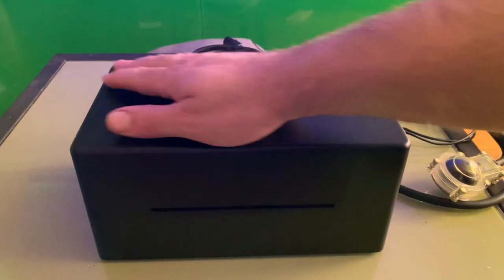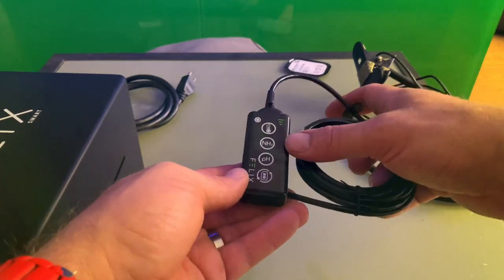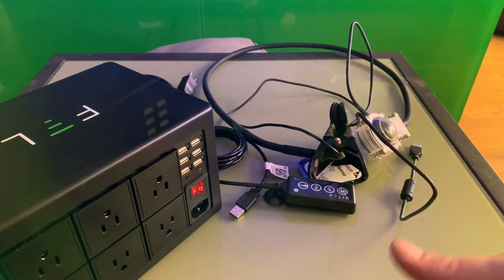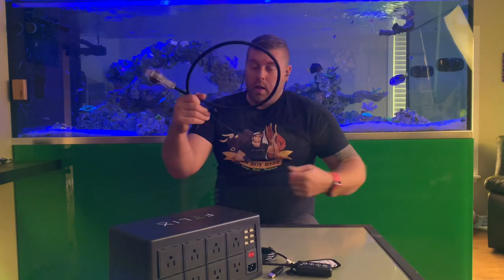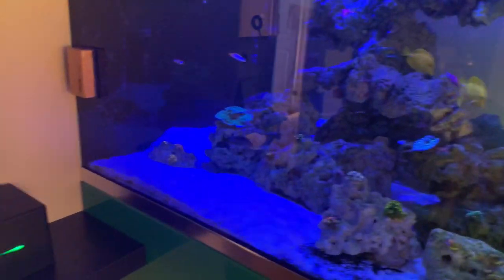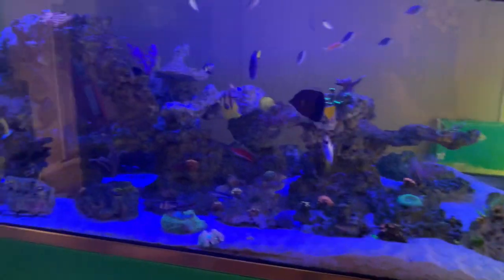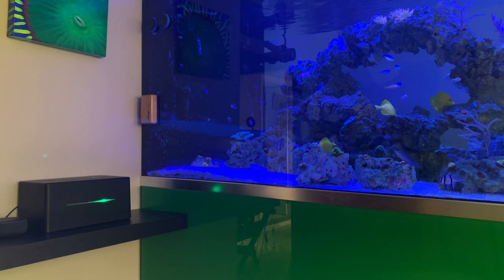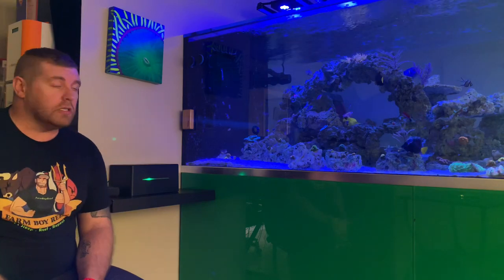Felix Smart Aquarium - Unboxing, Install and Review.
In this video I unbox the Felix Smart Pro, which includes smart controller, 360 degree camera and Seneye monitor. I also install it on my 600 gallon Hulk Reef tank and show you how.